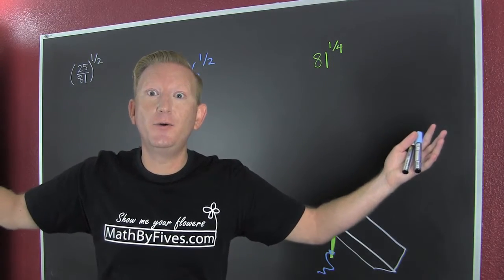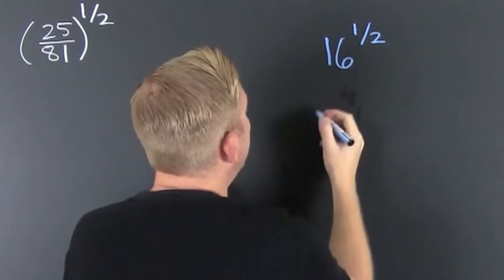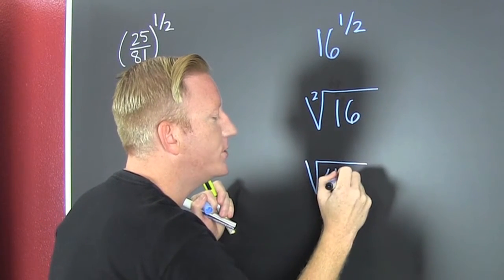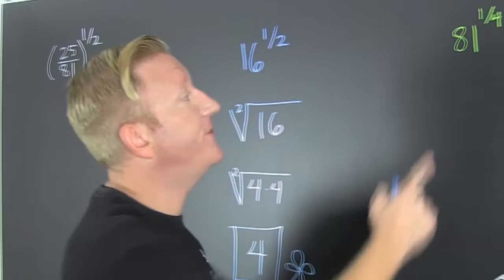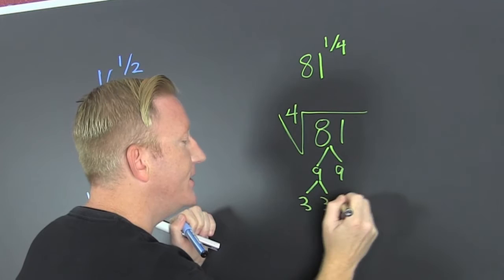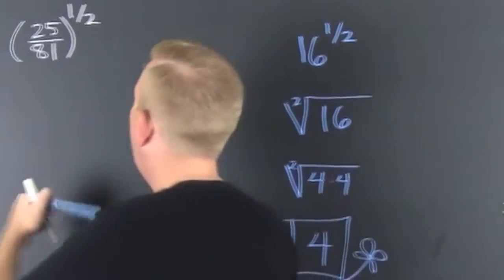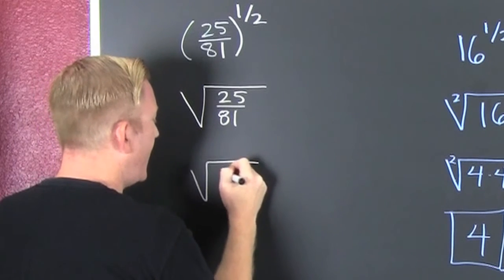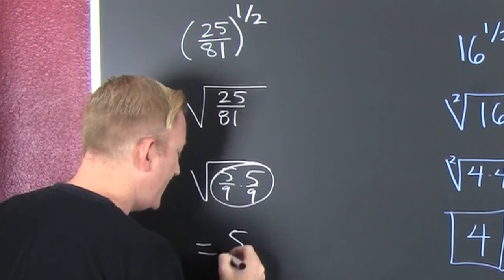Simplifying expressions with rational exponents 1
This is the first set of examples about simplifying terms with rational exponents.